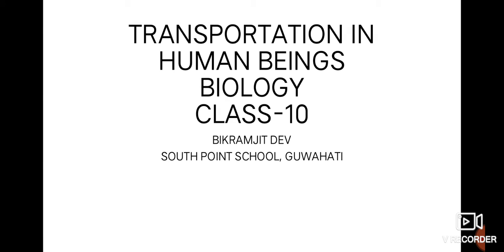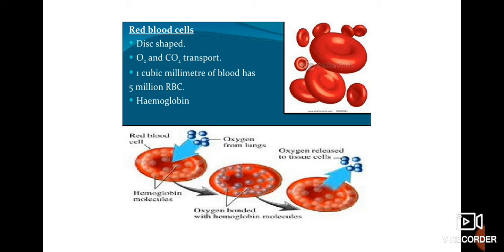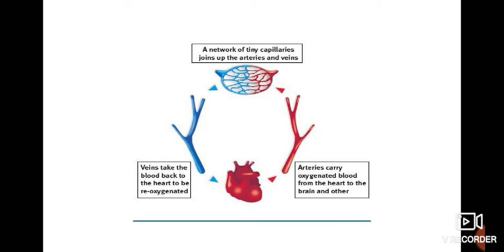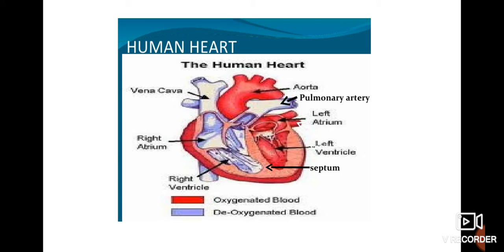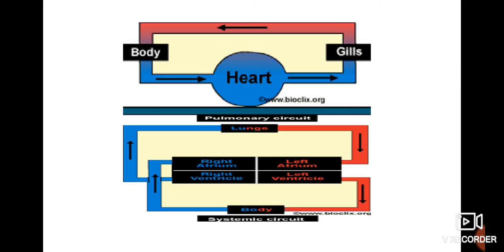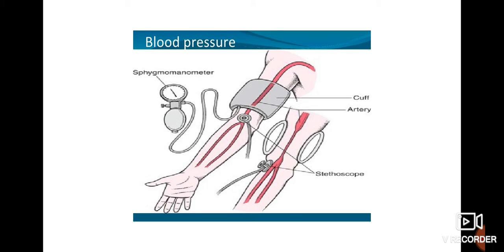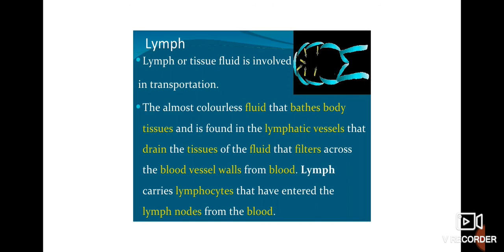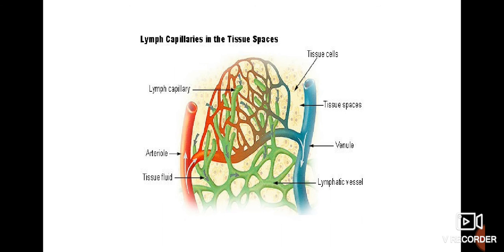Transportation in Human Beings